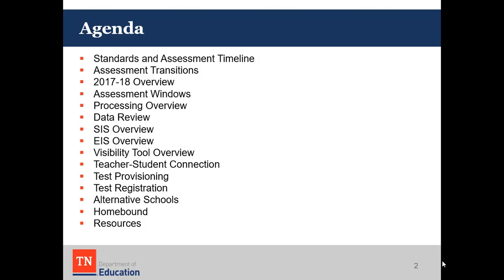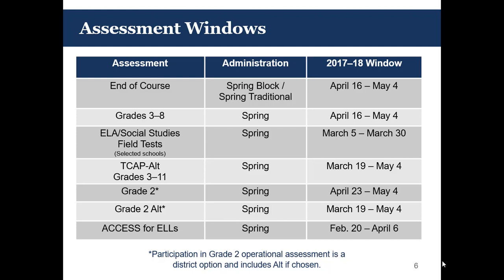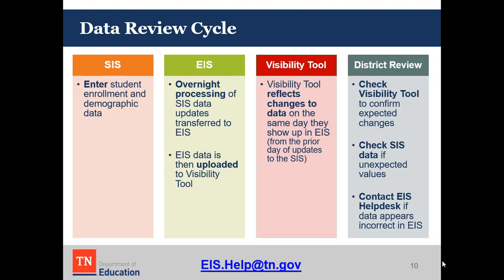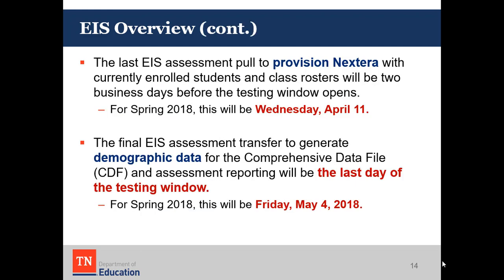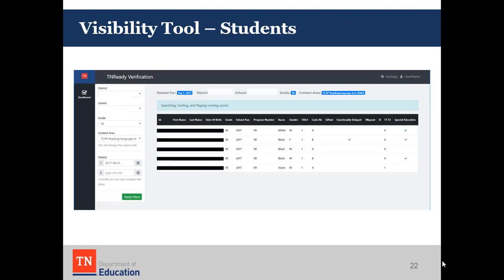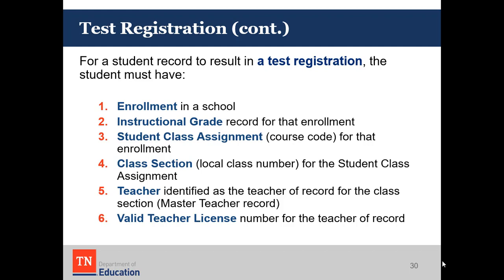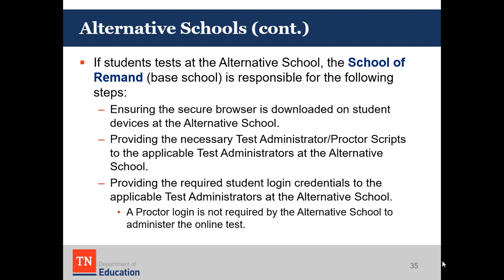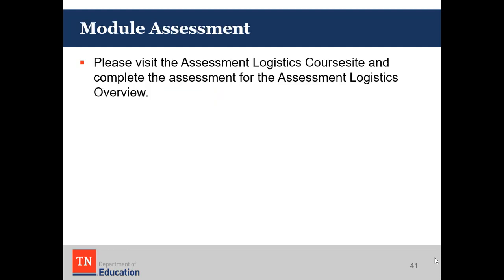Assessment Logistics TNPTC